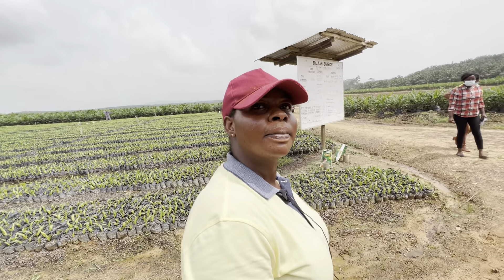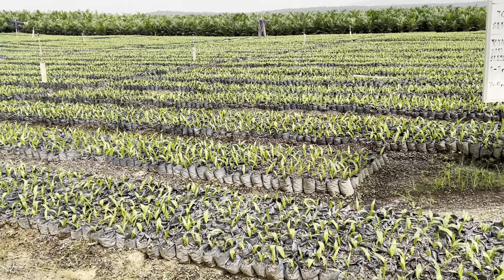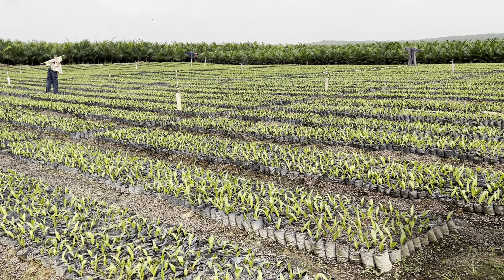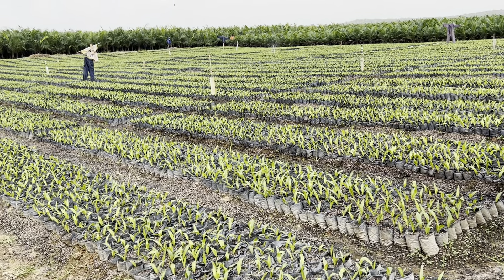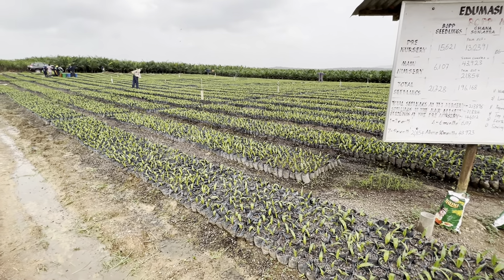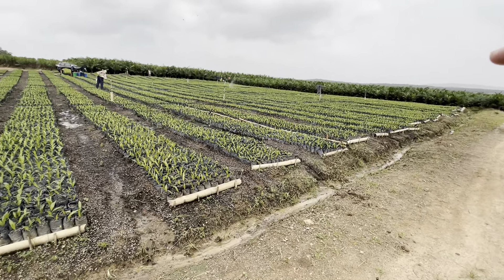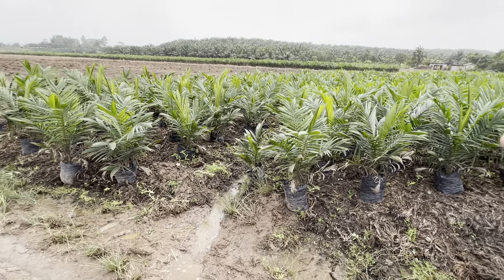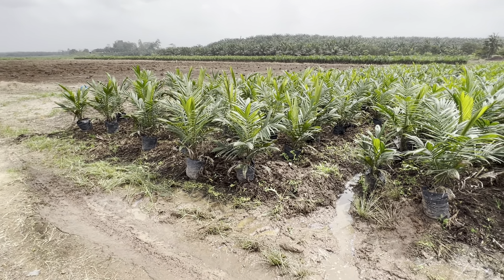Baraka and Benso Oil Plant Plantation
Welcome to the Future of Sustainable Living with Baraka Shea Butter! In this deep-diving video, we are thrilled to share the inspiring journey of Silvia, the dedicated steward of a flourishing palm tree plantation that is making an undeniable impact on the lives of small-holder farmers. Through this narrative, we aim to highlight the vital importance of sustainable palm oil in uplifting local communities while simultaneously protecting our delicate environment.

### Why Sustainable Palm Oil Matters
Sustainable palm oil is not just a commodity; it symbolizes hope and transformation. With the global demand for palm oil steadily increasing, small-holder farmers often find it challenging to access the crucial resources required for sustainable cultivation. Baraka Shea Butter stands at the forefront of bridging this gap by ensuring these farmers receive high-quality, sustainably sourced palm trees to work with. This initiative not only empowers the farmers economically but also plays a significant role in fostering biodiversity and nurturing environmental stewardship.

- Meet Silvia Dive into Silvia's captivating story, revealing her unwavering dedication to nurturing palm trees and supporting small-holder farmers in her community.
- Environmental Impact Learn how planting palm trees sustainably can regenerate degraded land, enhance soil quality, and maintain ecological balance, benefiting both the Earth and its inhabitants.
- Baraka's Ethos Gain insight into our unwavering commitment to sourcing palm oil responsibly, ensuring it meets the highest ethical and environmental standards, and promotes sustainable practices.
- Community Benefits Witness firsthand how Baraka's unique model empowers local women and families by providing crucial support, boosting their social and financial status.
- Global Influence Understand how your choices as a consumer can lead to significant changes in global sustainable practices and how being informed can transform market dynamics.

### Join the Movement for Change!
Baraka Shea Butter incorporates traditional techniques carried out by women in Northern Ghana, helping to sustain their livelihoods and preserve their rich cultural heritage. Every purchase you make not only affects an individual but uplifts entire communities, providing them with the resources they need to thrive. Your support enables us to continue our mission in ethical sourcing and sustainable agriculture, which is crucial for the planet's future.

- To learn more about why Baraka sells sustainable palm oil, visit [Baraka Palm Oil Information]
- To shop our range of sustainably sourced palm oils, visit [Shop Sustainable Palm Oil]
- For our full collection of fair trade ingredients, visit [Baraka Shea Butter Products]

- Instagram & TikTok Follow @BarakaSheaButter for updates, behind-the-scenes content, and exciting stories.

✨ By participating in this journey, you become more than a consumer; you become a powerful changemaker. Together, we can foster sustainable practices, enhance livelihoods, and safeguard our planet. ✨

Let’s change the world, one palm tree at a time!